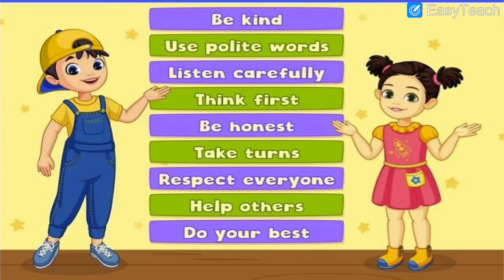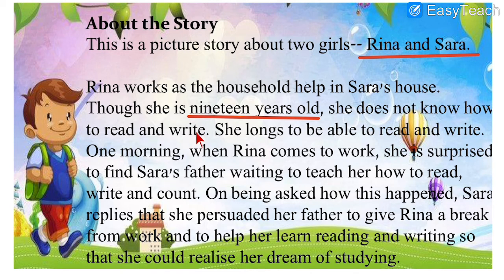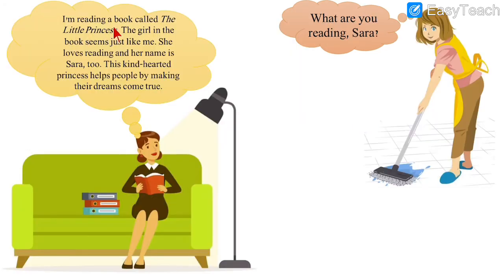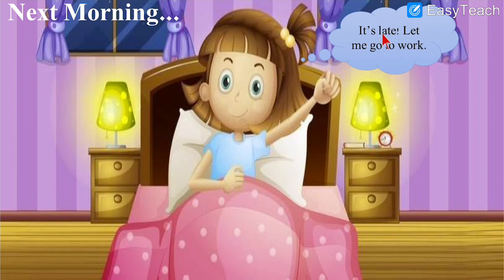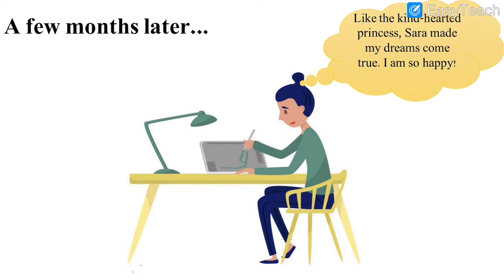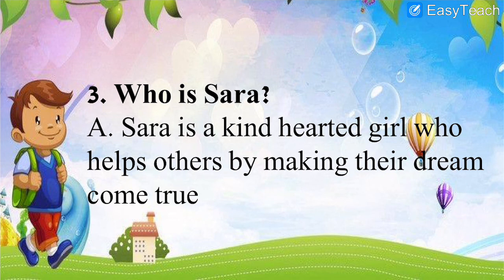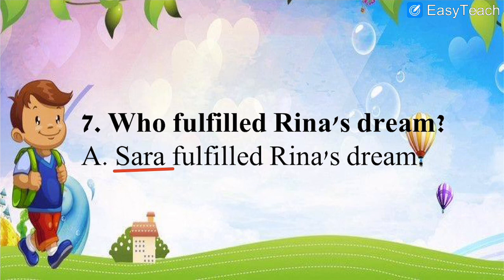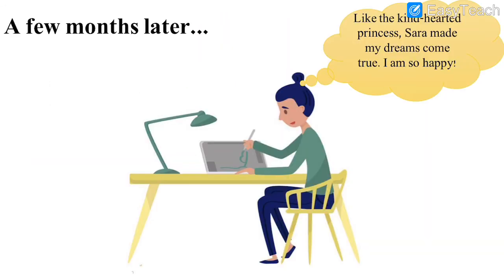English Medium - STD - 3 - ENGLISH - L - 9 - EX